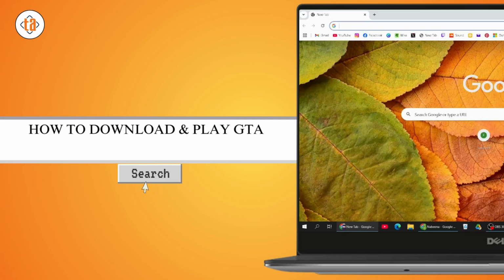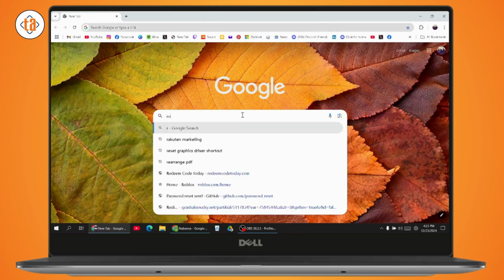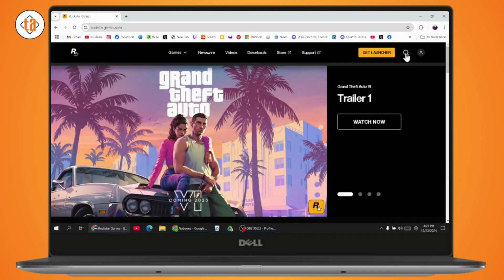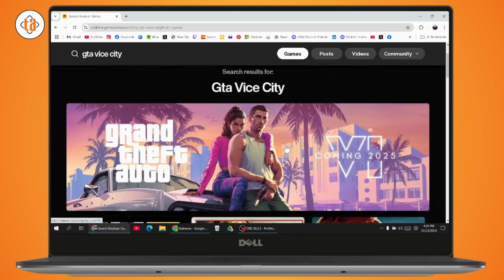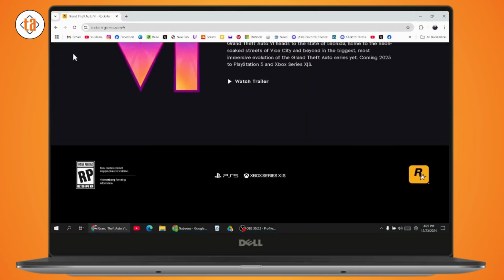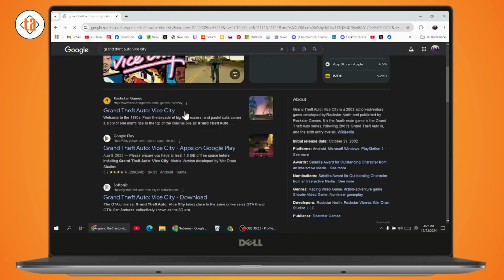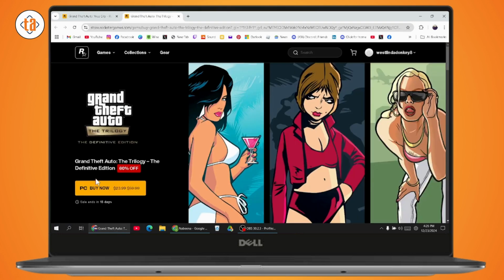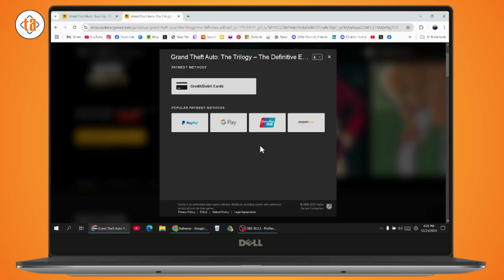🔧GTA VICE CITY | HOW TO DOWNLOAD & PLAY GTA VICE CITY ON PC OR LAPTOP🔥2024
HOW TO DOWNLOAD & PLAY GTA VICE CITY ON PC OR LAPTOP
how to download gta vice city in laptop
gta vice city download pc
how to download gta vice city computer
how to download vice city in pc
gta vice city pc download

If you want to download and play GTA Vice City on your PC or laptop, follow this step-by-step guide. It explains how to access Rockstar Games, search for the game, and purchase it.

0:00 - Introduction
0:10 - Searching for Rockstar Games and Accessing the Official Website
0:25 - Navigating to the Games Section and Searching for GTA Vice City
0:40 - Selecting the Game and Locating the Buy/Download Option
1:00 - Returning to the Search Page if the Option Isn’t Available
1:15 - Clicking "Buy Now," Signing In, and Verifying Your Age
1:30 - Adding and Selecting Your Payment Method
1:40 - Completing the Purchase and Downloading the Game